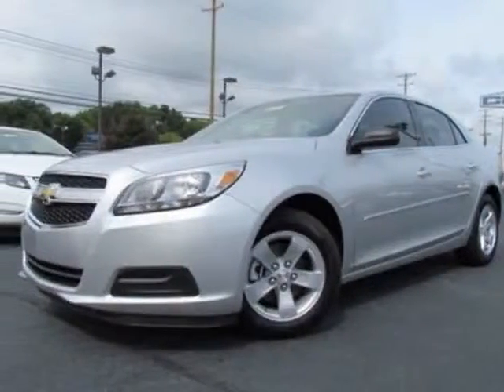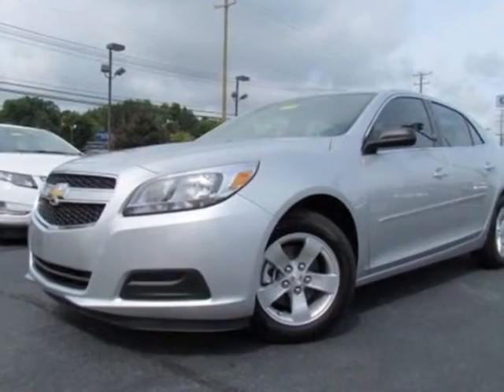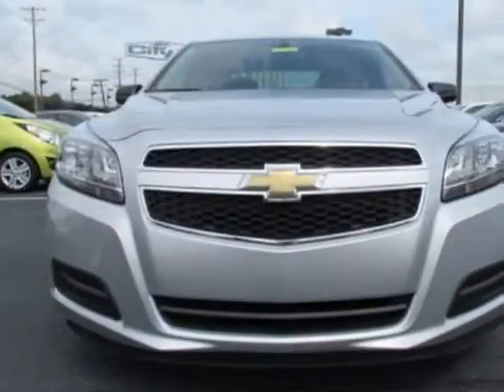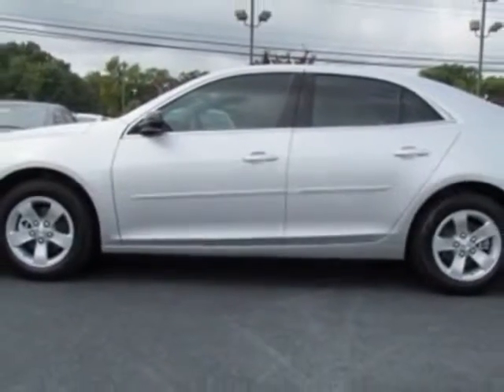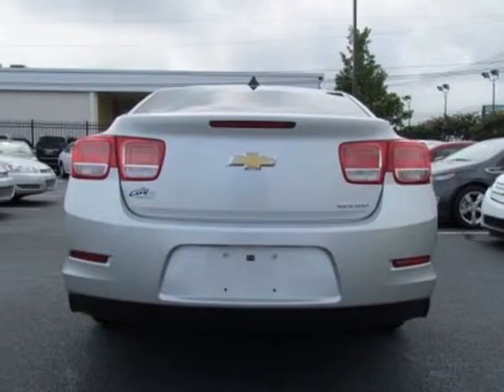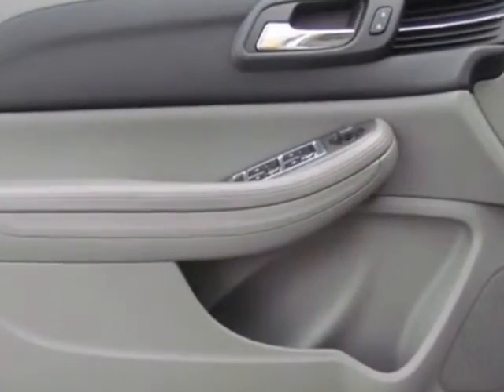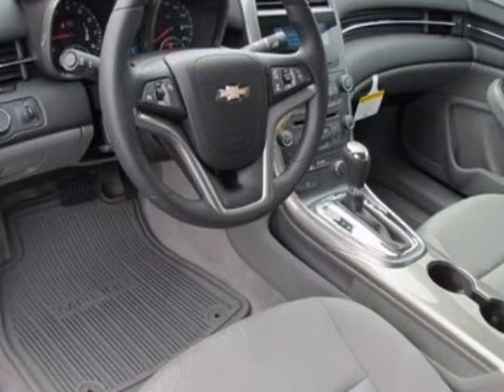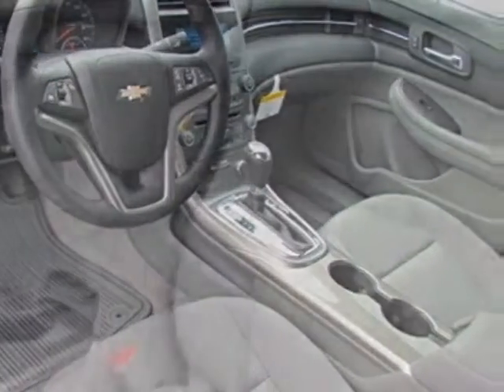2013 Chevrolet Malibu 4dr Sdn LS w/1LS Sedan - Charlotte, NC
City Chevrolet New Inventory, Charlotte, NC - Chevrolet Malibu LS